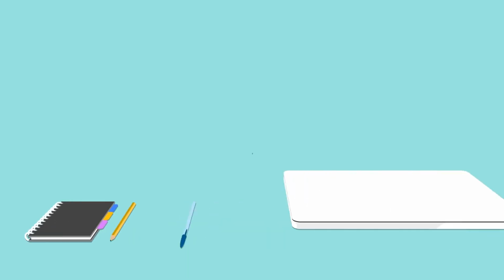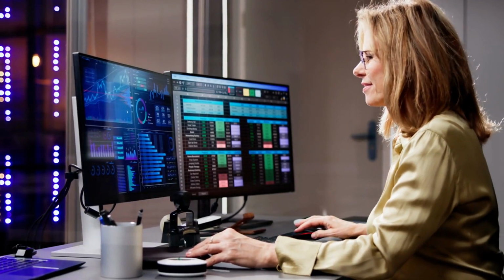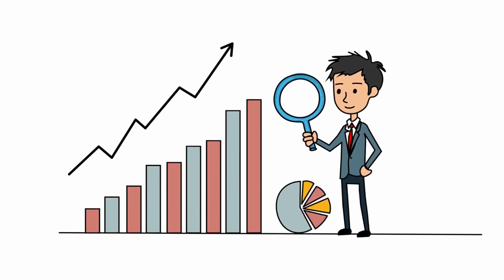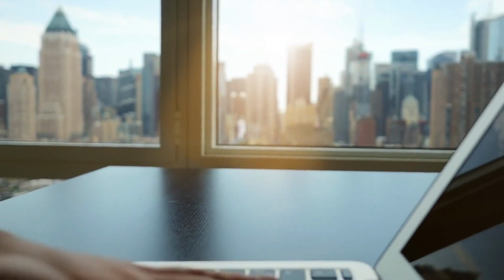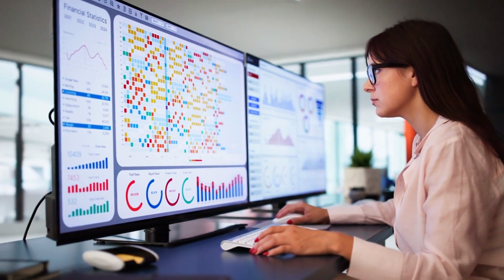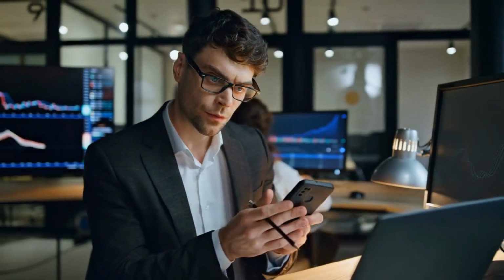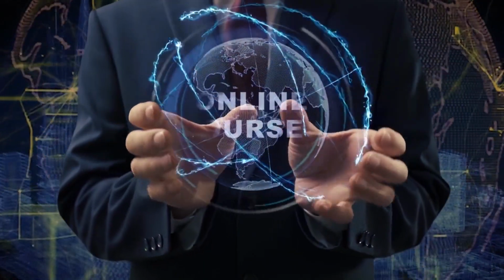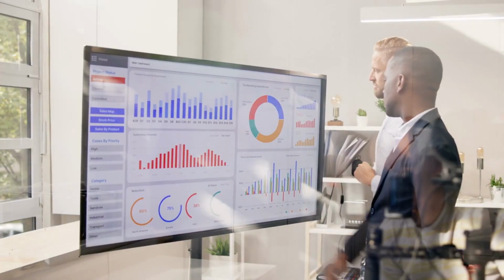Launch Your Data Career | Google Analytics Certificate (High-Paying Jobs!)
Kickstart your career in data analytics! The Google Data Analytics Certificate equips you with essential skills like SQL, data visualization, and Python. Learn from industry experts, gain hands-on experience, and discover how this industry-recognized certification can help you land an entry-level data analyst role and accelerate your career growth. Start your data journey today!

👀 Browse and enroll in Google Data Analytics Certificate courses today! 👇🔥

✅ Boost Your Career with the Best Online Learning Platforms!

👀 Explore More Top Professional Certificates 👇

Explore Top Job Search Courses from Udemy 👇

✅ From Home to Hired Master The Art of Job Search, Job Hunting
✅ Career Hacking: The Ultimate Job Search Course (Now w/ AI!)
✅ Discover Your Career Path & Land a Job You Love in 12 Weeks
✅ The Complete Resume, LinkedIn & Get Your Dream Job Course!

👀 Explore Top Job Search Platforms! 👇

✅ FlexJobs – Find the best remote jobs from top companies!
✅ JobHire.AI – Get hired faster with AI-powered job matching!
✅ ZipRecruiter – The #1 job search site to find top jobs fast!
✅ Ladders – Find $100K high-paying roles with top employers now!

👀 Resume & Application Tools! 👇

✅ MyPerfectResume – Create a standout resume that lands interviews!
✅ TopResume – Get a professional resume review to boost your job search success!

🚀 Your Career Growth Toolkit by Business Training Media 👇

✅ Boost Your Skills: Access Free Courses!
✅ Navigate Your Future: Discover Free Job Guides!
✅ Gain Expert Insights: Read Free Career Articles!
✅ Your Path to Success: Visit Our Career Blog!
✅ Elevate Your Career: Explore Top Certificate Courses!